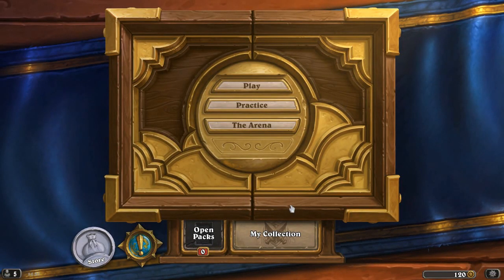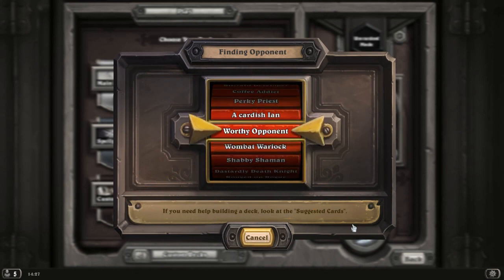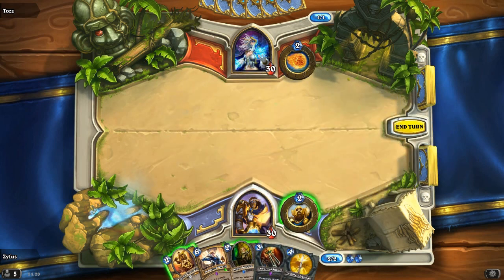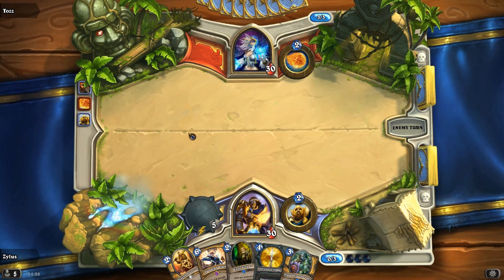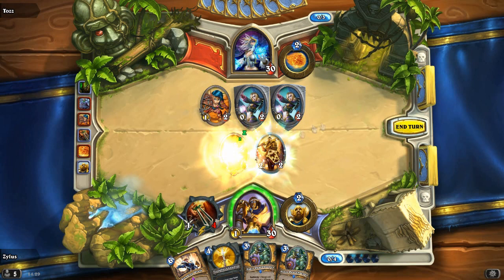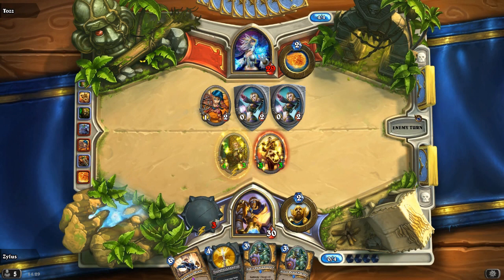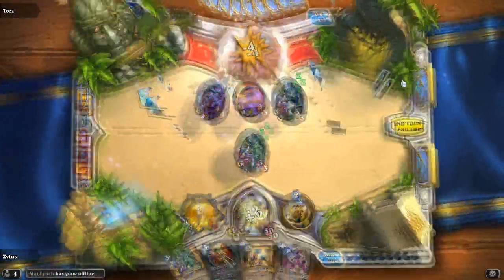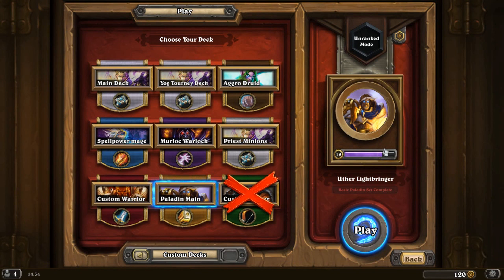Hearthstone - Paladin Deck #2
It's Hearthstone time once again. This time I play my updated Paladin deck.